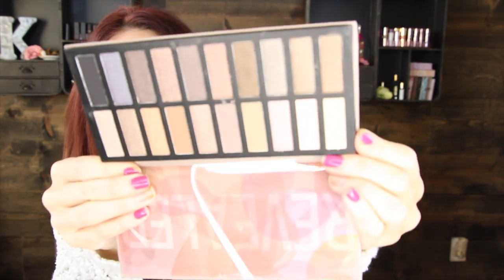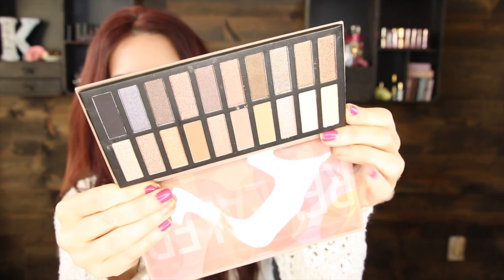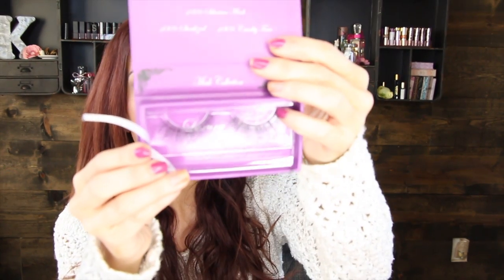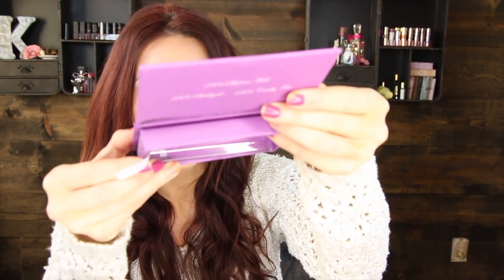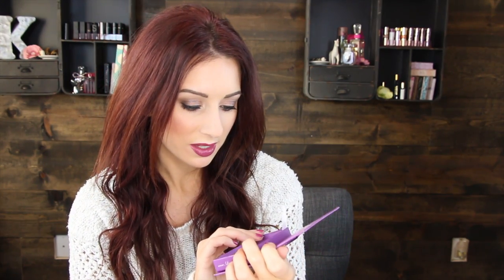December BoxyCharrm Unboxing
Sorry this is up a little late but it was too good to not put up!! January's Unboxing will be up Sunday :)

Kassie Johnson
3335 Placer Road #129

 Save 10% with the code NYE2015